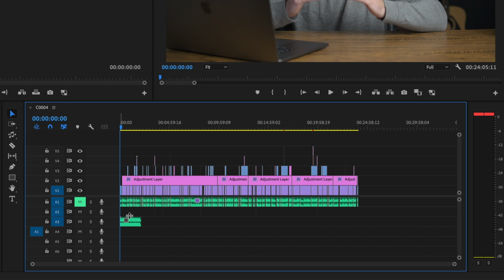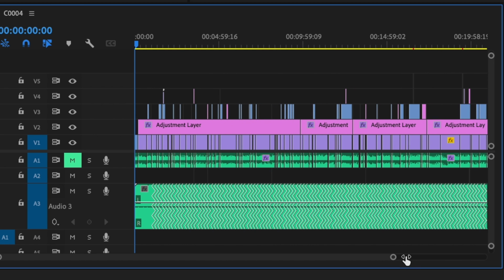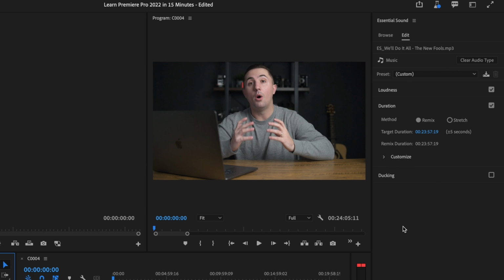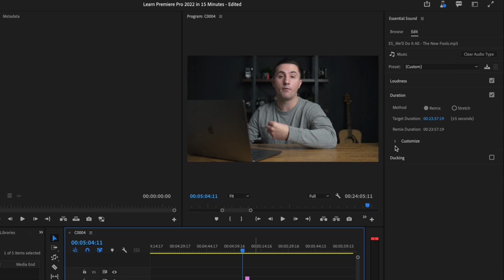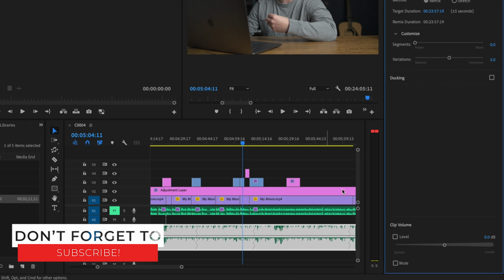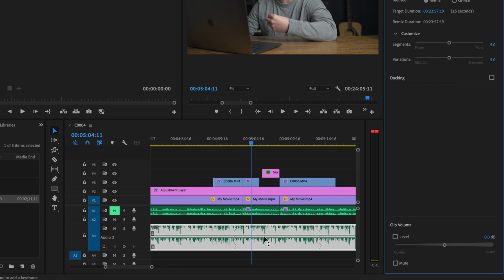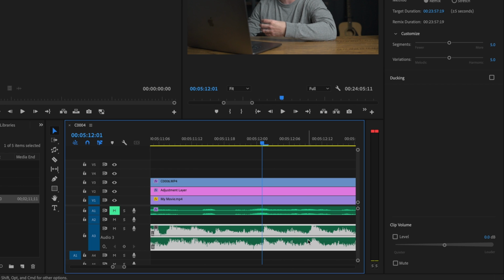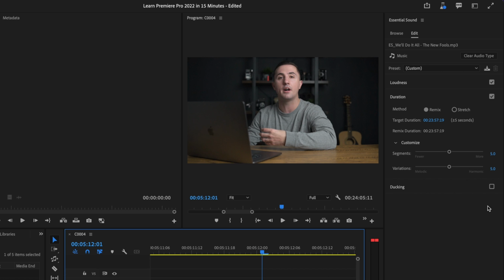Audio Remix Tool in Premiere Pro - Make Music Any Length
In this video I show you how change the length of any music in your videos in the click of a few buttons using the audio remix tool in Premiere Pro. This super fast method is going to save you a ton of time editing your videos. The remix tool in Adobe Premiere Pro is such a lifesaver! I hope this audio remix tool in Premiere Pro tutorial helps take your videos to the next level.

Check out
📙 My FREE Video Editing e-book